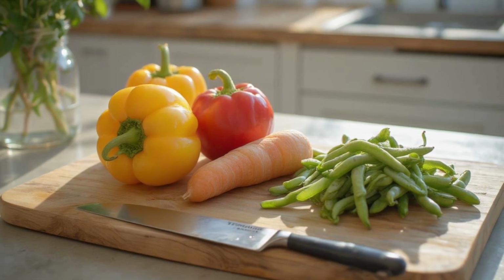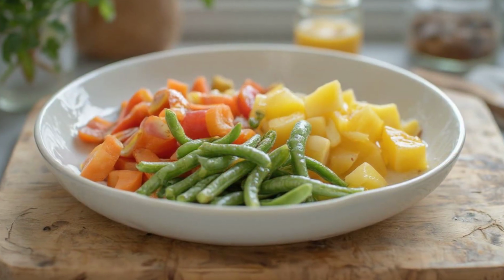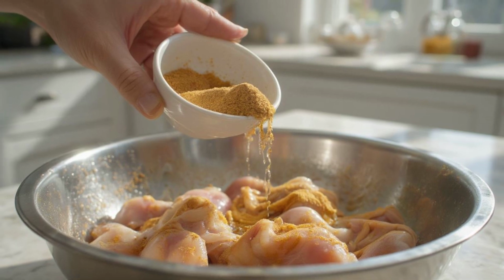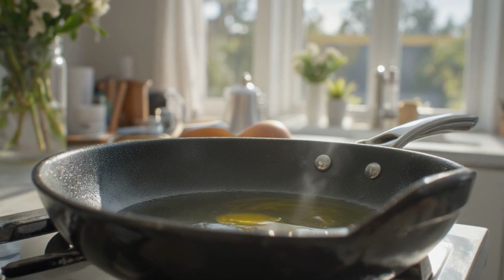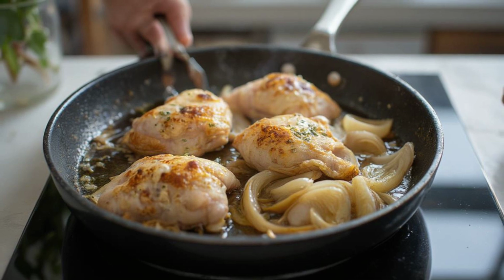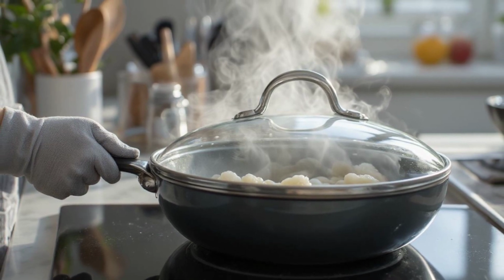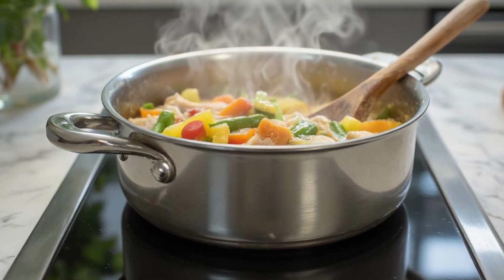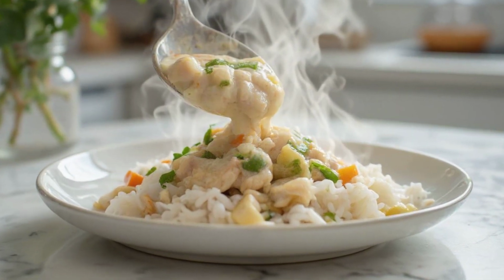the BEST Chicken Sauce for White Rice Recipe (Super Easy) | How to Make Chicken Sauce for White Rice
✅ Upgrade your Nonstick Frying Pan (Amazon)

Ingredients:
🔸 Chicken: 500 grams
🔸 Yellow bell pepper: 1 medium, diced
🔸 Red bell pepper: 1 medium, diced
🔸 Carrots: 1 medium, diced
🔸 Green beans: 100g, diced
🔸 Ginger powder: 1  teaspoons
🔸 Curry powder: 2  teaspoons
🔸 Oregano powder: 1  teaspoons
🔸 Salt: 1  teaspoons
🔸 Seasoning cube: 1
🔸 Garlic: 2 cloves, chopped
🔸 Oil: 2  tablespoons
🔸 Onion: 1 medium, chopped
🔸 Corn flour: 2  tablespoons
🔸 Water: 500m liters

 Make the BEST chicken sauce for white rice with this super easy recipe! Learn how to make chicken sauce that's quick, flavorful, and perfect over rice. A simple chicken sauce recipe you'll love!